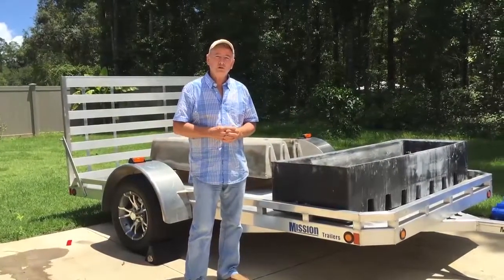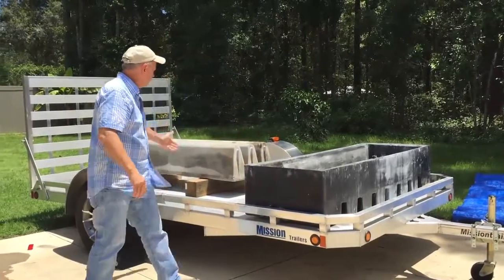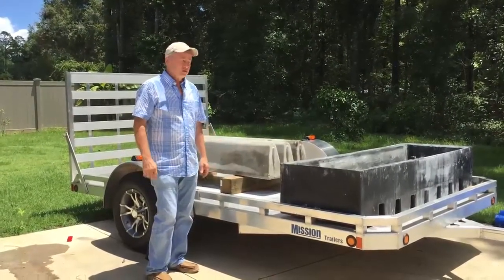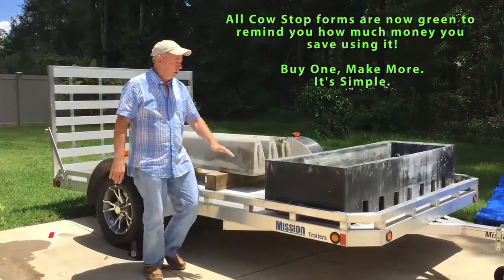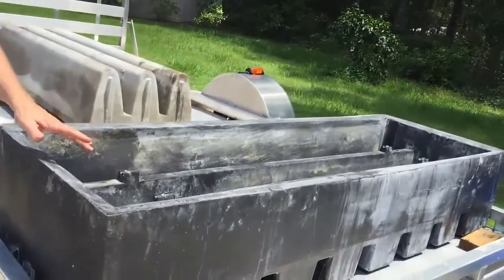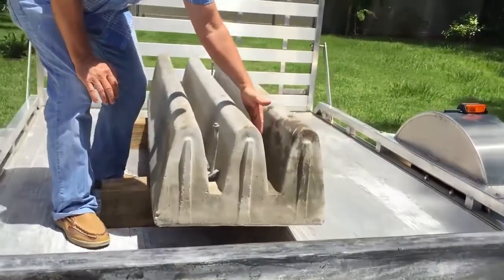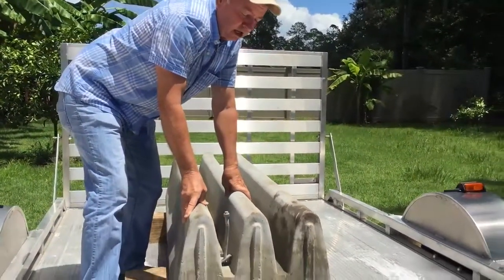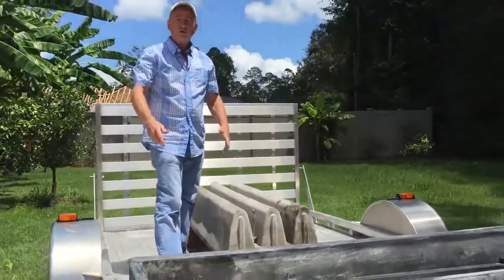introducing Cow Stop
Here is a quick peek at our new Cow Stop form. It's reusable! You can cast as many durable concrete cattle guards as you need to fill any opening. With a built in foundation, and Hoof Stop technology, it's the safest and least expensive cattle guard around.